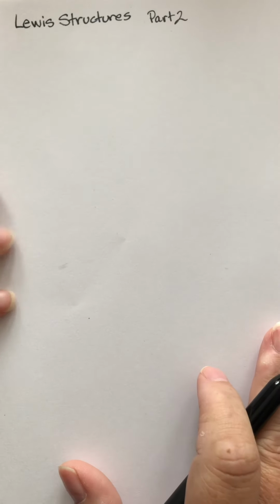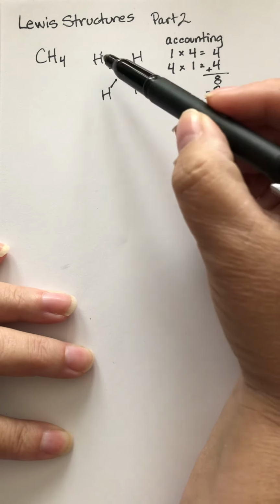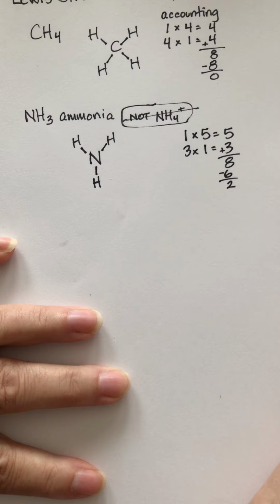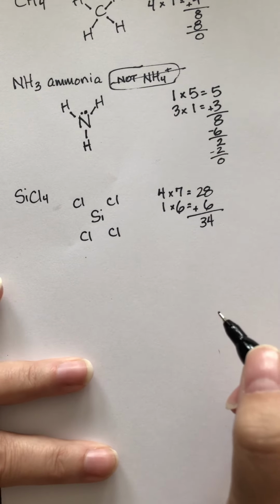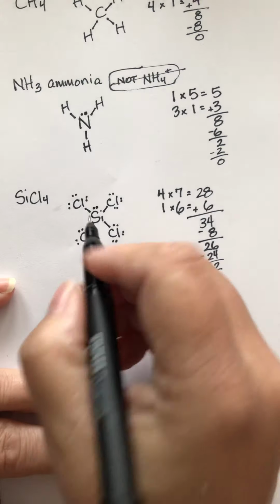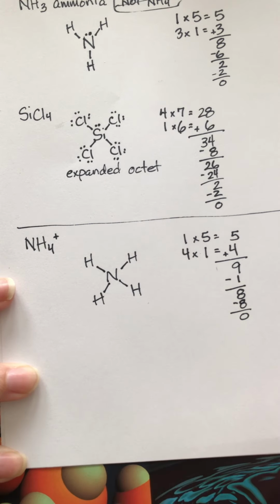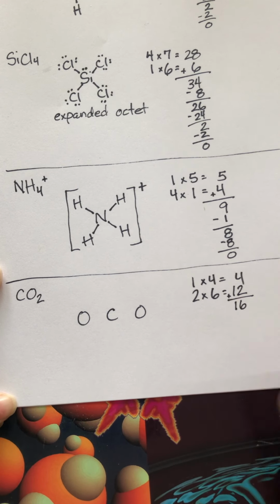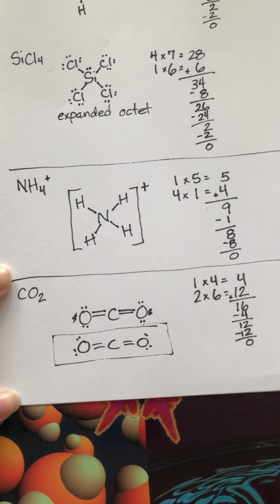Lewis Structures Part 2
A walk through of several types including multiple bonds and polyatomic ions